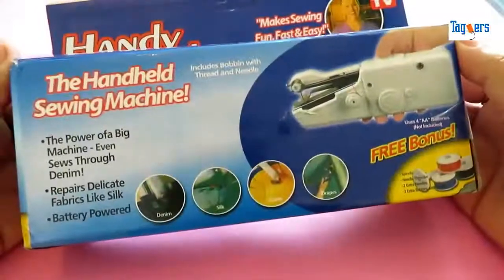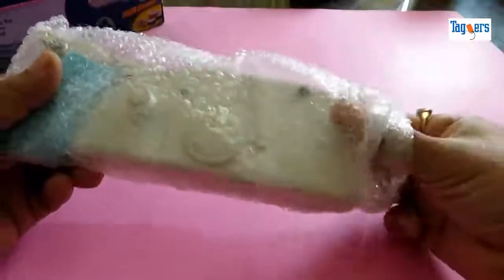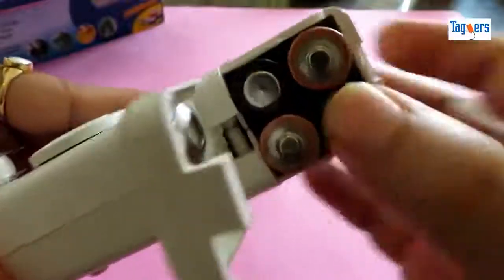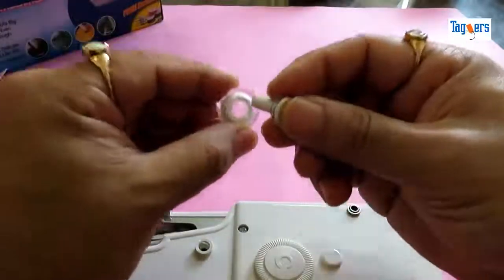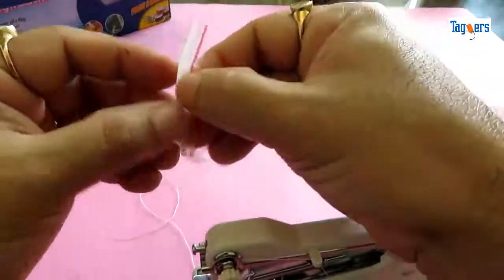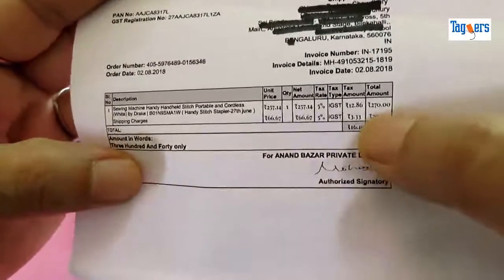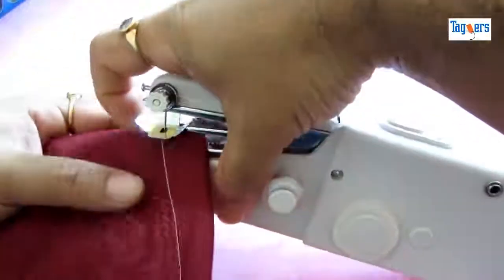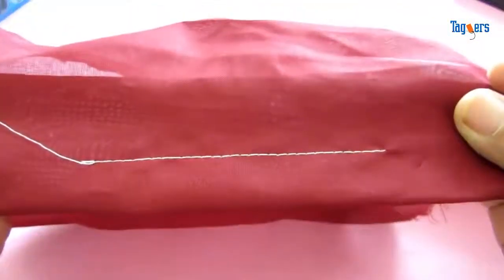How to use hand sewing machine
This video explained a-z of how to use our original hand sewing machine. Ensure you use original Duracell batteries. You can place your order